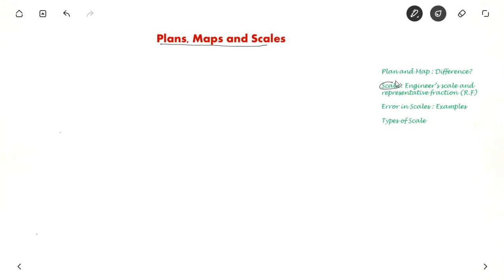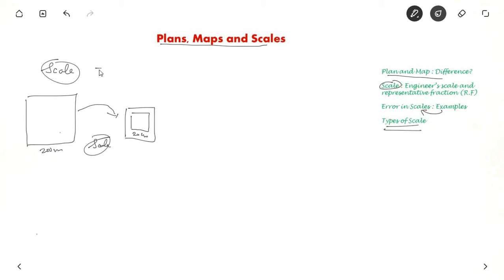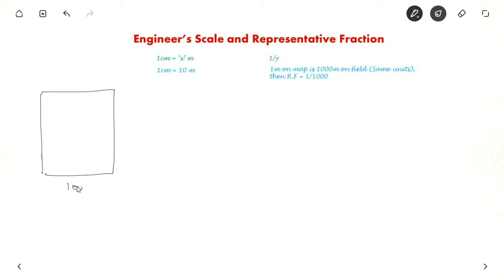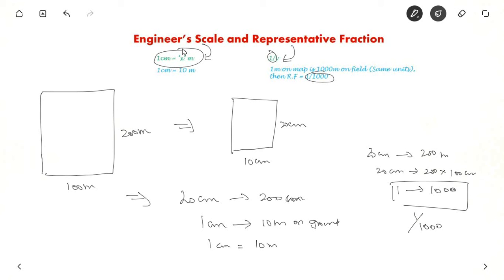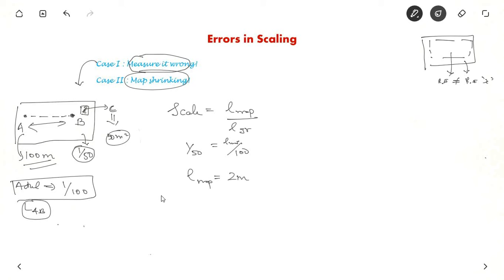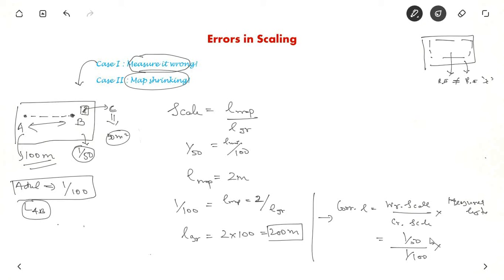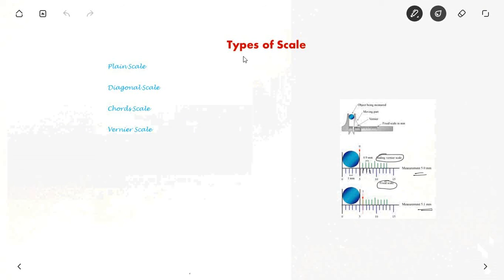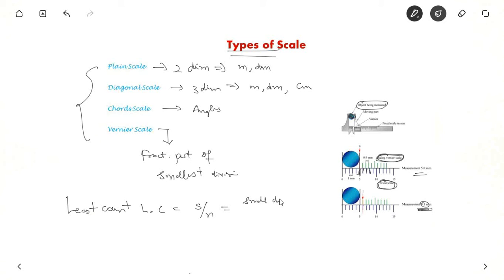Scales and Representative Fraction | Surveying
In this video, it is all about scales in surveying, representative fraction and engineers scale. Also, with examples mistakes in scaling and correction are explained.

Or you can use the ever famous PAYTM Wallet.

You can donate any amount, even an amount of 50 will help us :-)

Yes, it would. As you all know, we are taking sincere efforts to complete every subject in it's best possible way. And furthermore, we are planning to come up with website where we can put up study material and solved examples. All this does cost us from digital pads, to mics to setting up a website!

How will it matter or help us if you give only 50 ?

Even the smallest of donation has the potential to come up with more content, and more material. Isnt that useful for you. Also make sure you comment in our channel
page that you contributed :)

Deiwakar Singh was the first one to donate us 100Rs. and we are really thankful to him and it did make us happy!